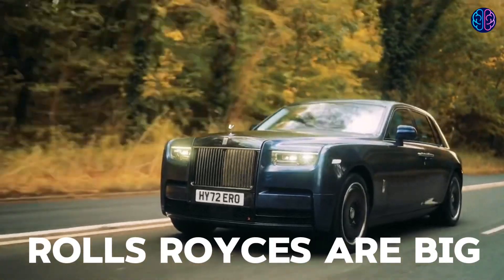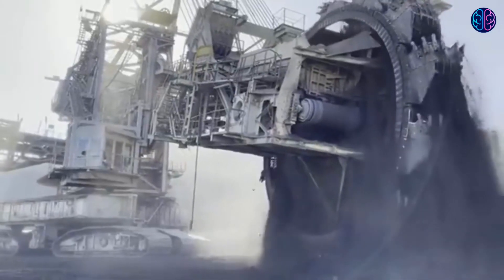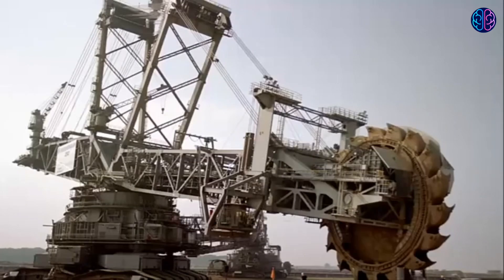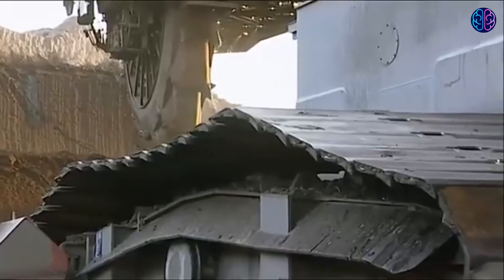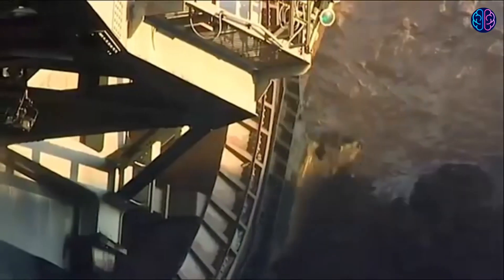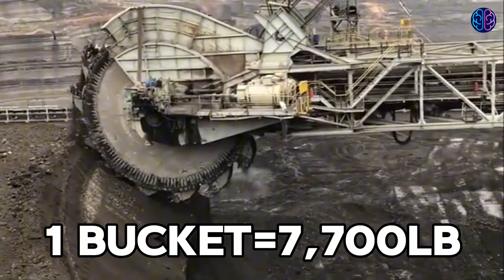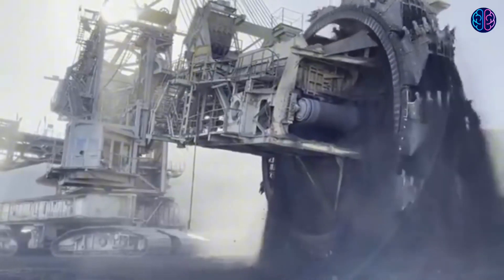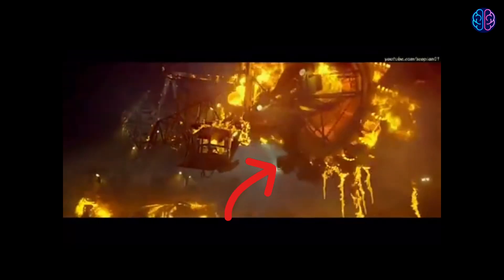Largest Land Vehicle Ever Made By Humans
These are some of the largest land vehicles in the world. Bigger than multiple stacked double-decker buses and heavier than multiple full jumbo jets. Man-made machinery is essential for construction and many other aspects of the modern world, however, what happens when humans push the limits of engineering?

Bucket-wheel excavators (BWEs) are heavy equipment used in surface mining. The primary function of BWEs is to act as a continuous digging machine in large-scale open-pit mining operations. What sets BWEs apart from other large-scale mining equipment, such as bucket chain excavators, is their use of a large wheel consisting of a continuous pattern of buckets used to scoop material as the wheel turns. They are among the largest vehicles ever constructed, and the biggest bucket-wheel excavator ever built, Bagger 293, is the largest terrestrial (land) vehicle in history by weight (14,200 tonnes), according to the Guinness Book of World Records.

If you are or represent the copyright owner of materials used in this video and have a problem with the use of said material, please send me an email, and we can sort it out.